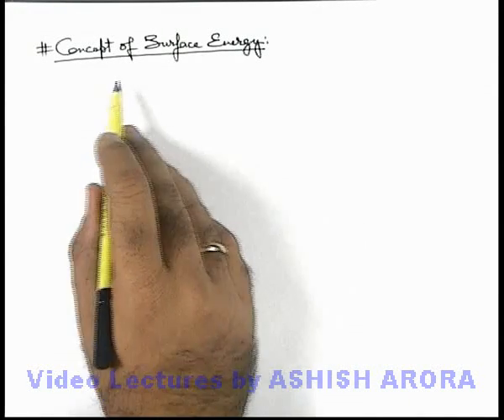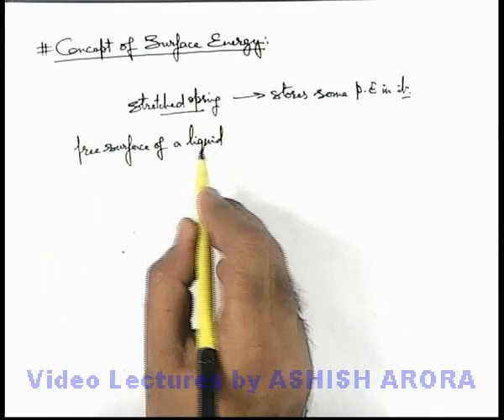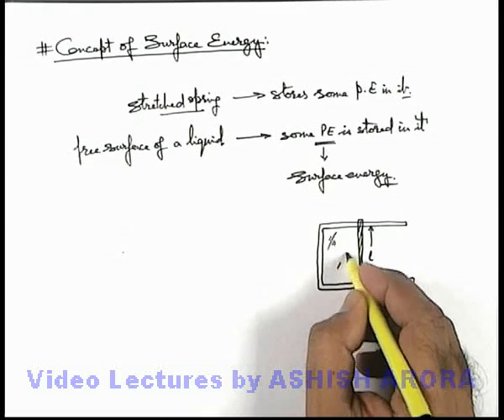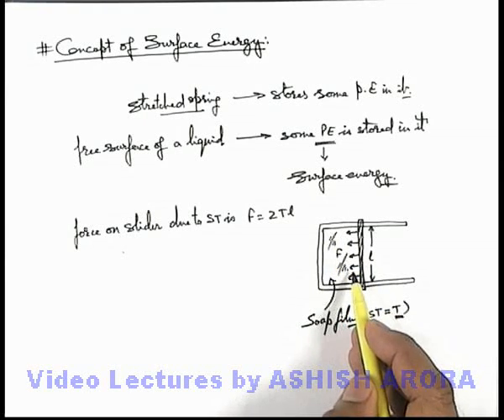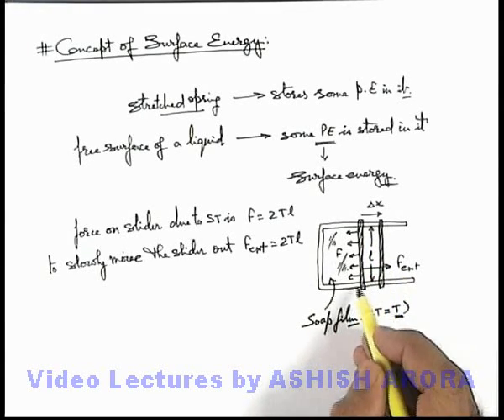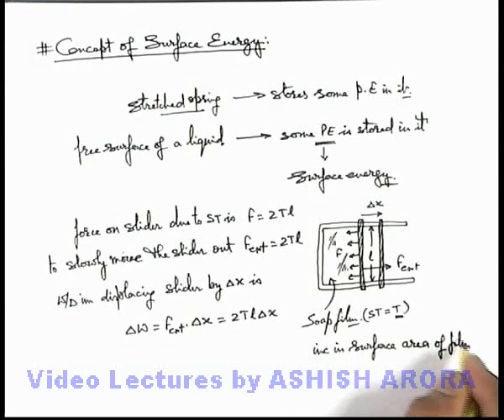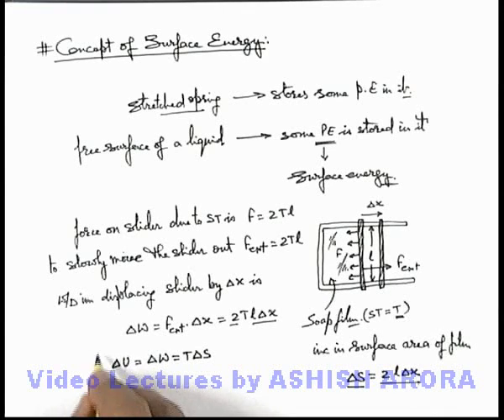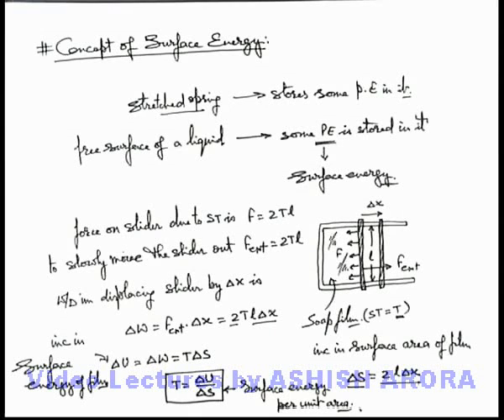Class 11 Physics | Surface Tension | #6 Concept of Surface Energy | For JEE & NEET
PG Concept Video | Surface Tension | Concept of Surface Energy by Ashish Arora

Students can watch all concept videos of class 11 Surface Tension for jee & neet in proper sequence through PG channel playlist.